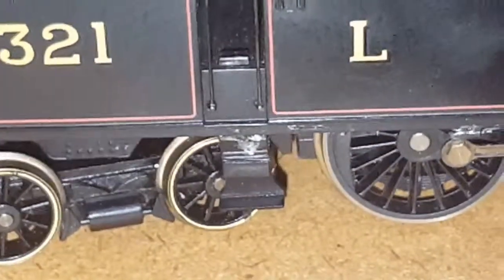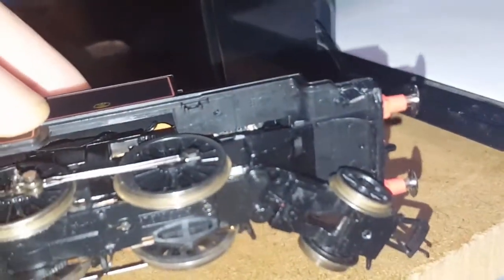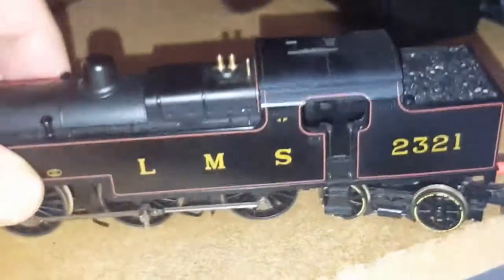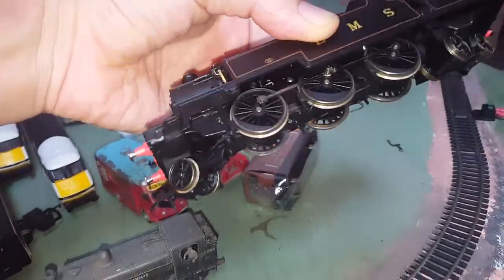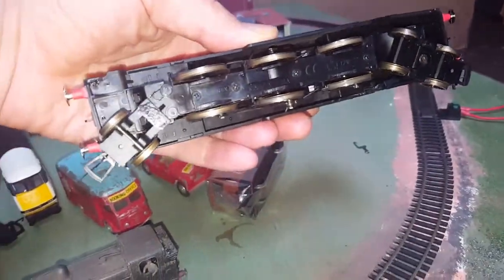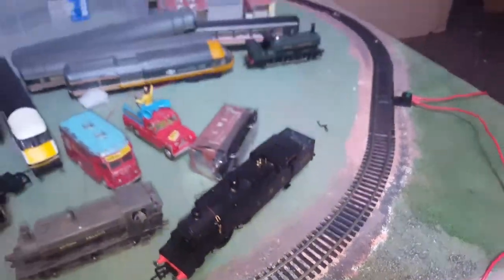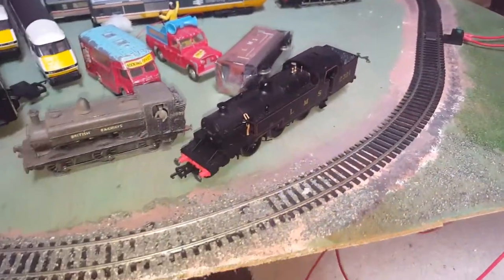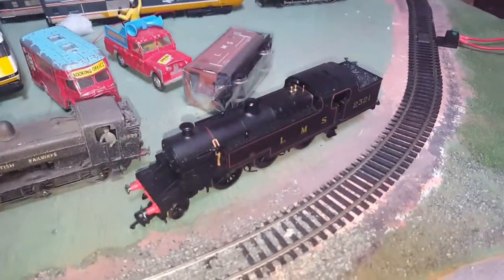OO gauge hornby R2397A LMS Fowler 2-6-4T Class 4P locomotive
OO gauge hornby R2397A LMS Fowler 2-6-4T Class 4P

Welcome to Doubleho!

A You Tube Channel where you will find trains, rain and the inane.
From real steam to lightning storm, from model electric to daft eclectic you'll find cute animals and videos of items I have for sale on eBay.

To buy any model railways you see in the videos use
It links direct to my Ebay shop

Videos stay on You Tube long after the items have sold.

I sell model railways and toys on Widnes Market every Wednesday

Regards

James